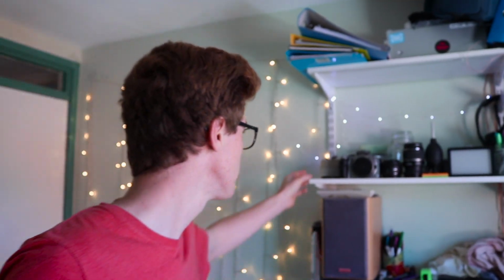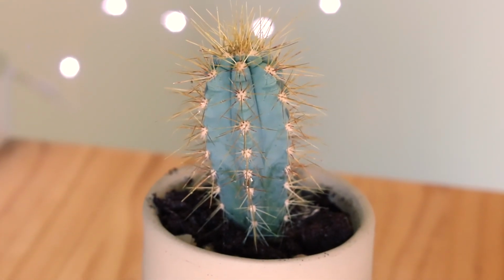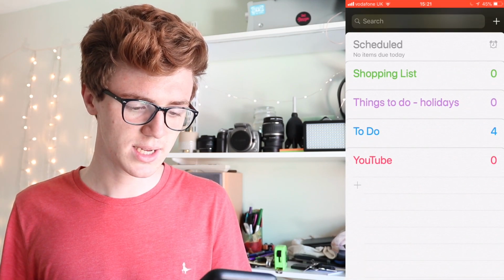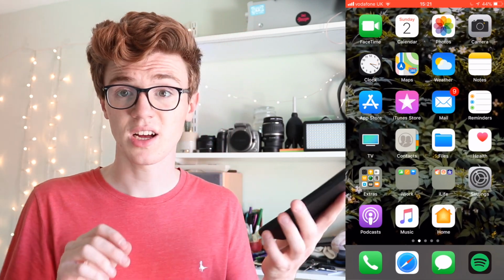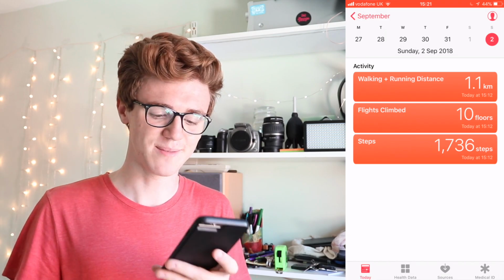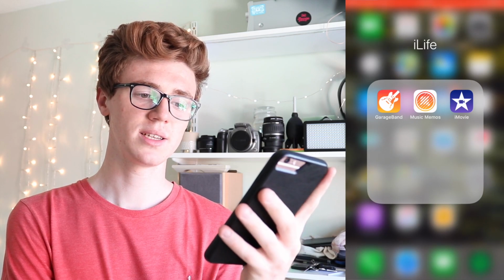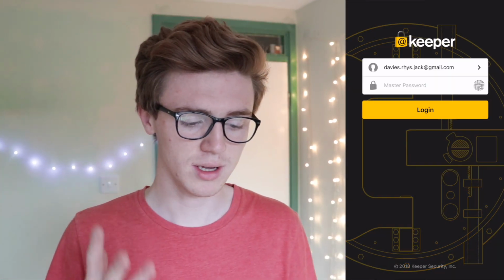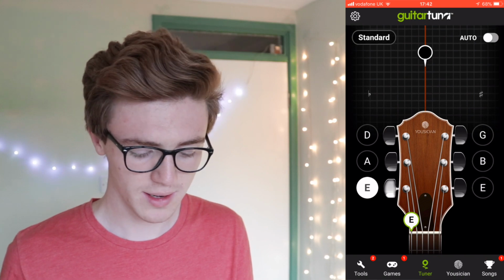What's on my Phone?!?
Most people have a smartphone and this is what's on my iPhone. See what apps I have on each page finding out what's on my phone.

Sign up for Student Discouts and loads of stores and online using UNiDAYS
Fast, free, exclusive discounts for students

Joby Tripod
Mobile Joby Tripod
50mm Lens
Cheap Lapel Microphone

This video was produced and uploaded by Jack Davies